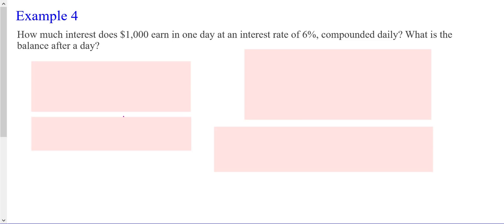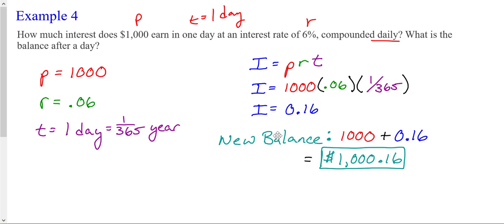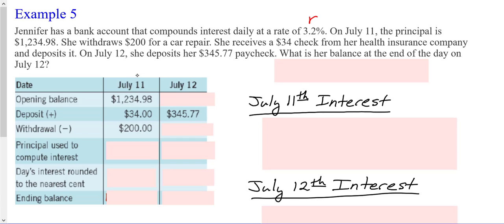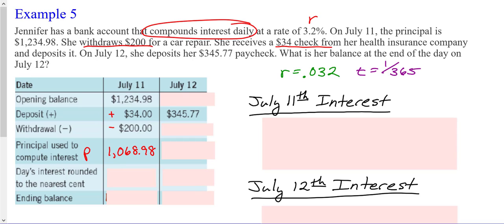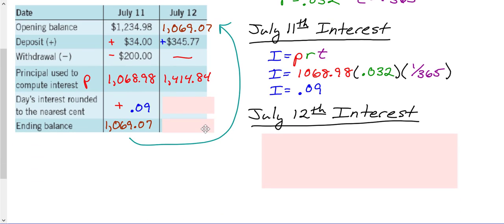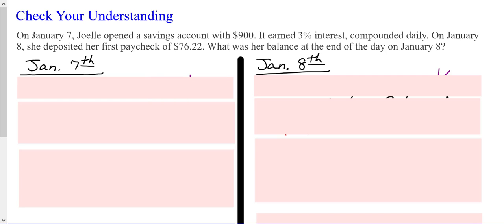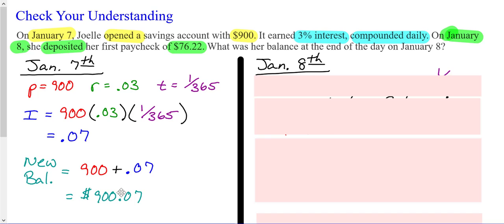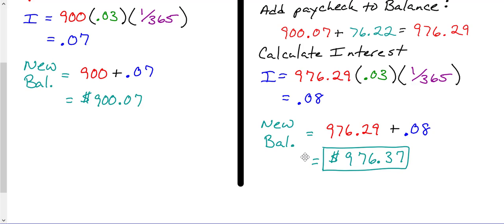2-4 Compound Interest and Your Bank Balance